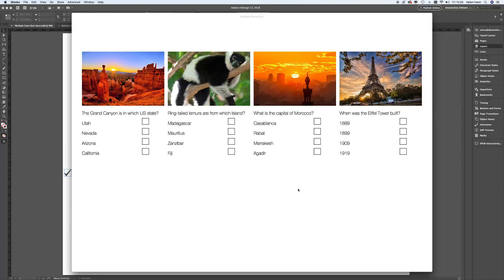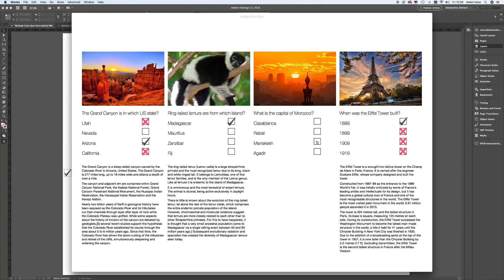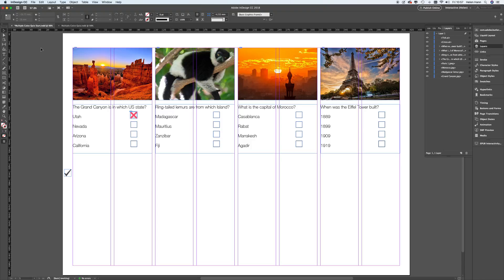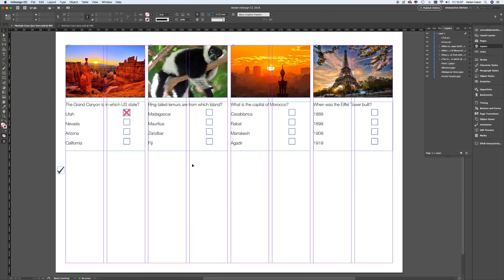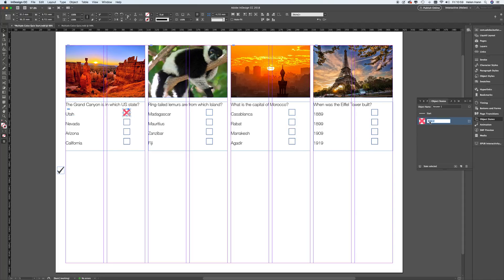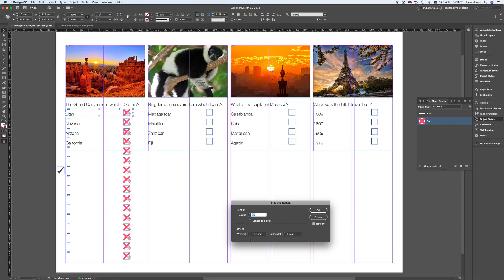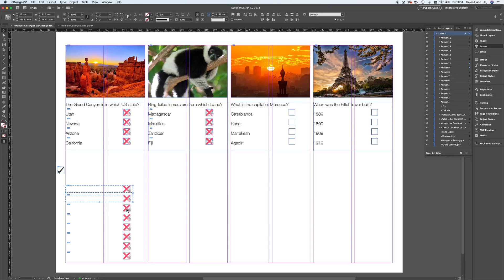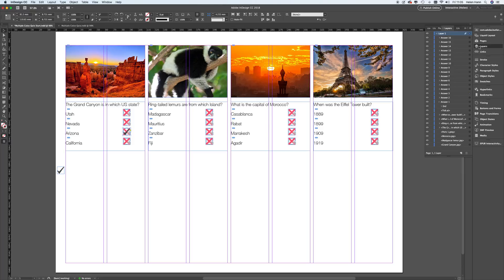InDesign CC Creating Multiple Choice Quizzes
A tutorial showing you how to create a multiple choice quiz or questionnaire using Adobe InDesign